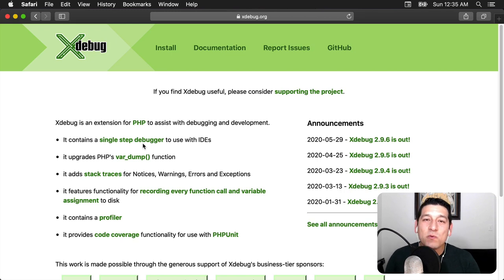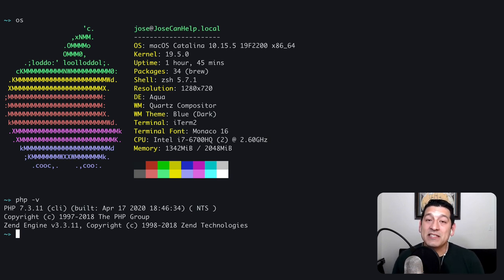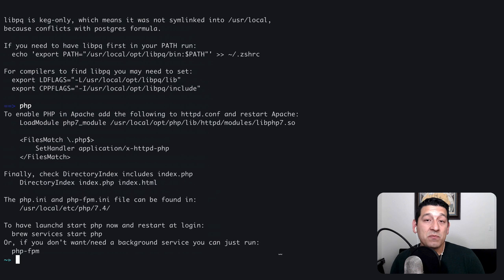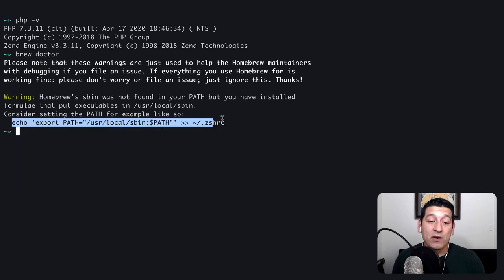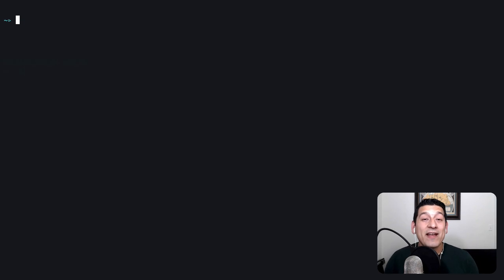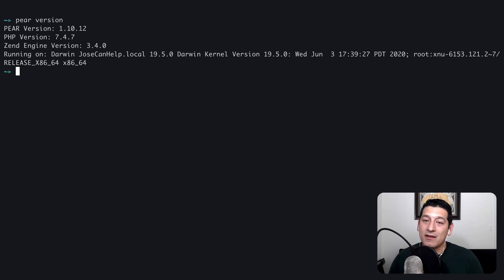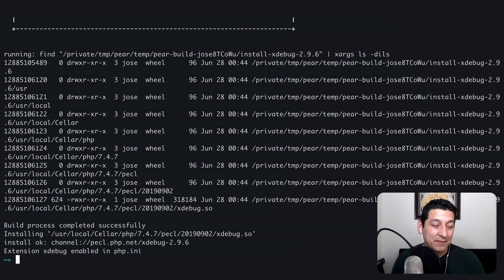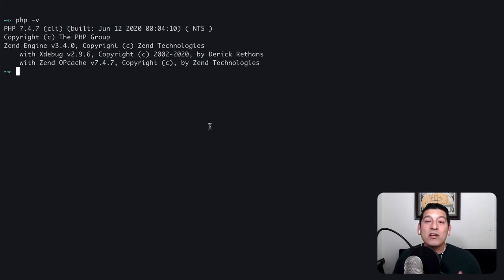The Easiest Way to get Xdebug on a Fresh macOS Install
Getting started with Xdebug can be daunting and frustrating. But it doesn't have to be!Let's take it step by step. First things first - lets get Xdebug installed. Cheers!